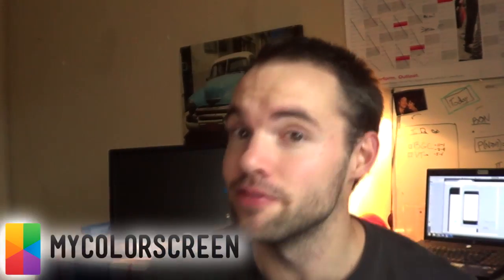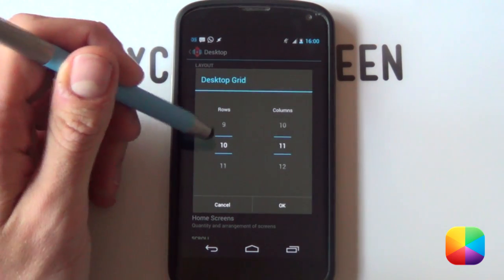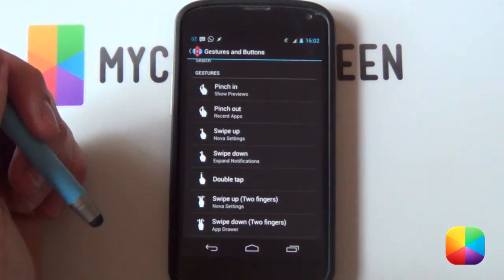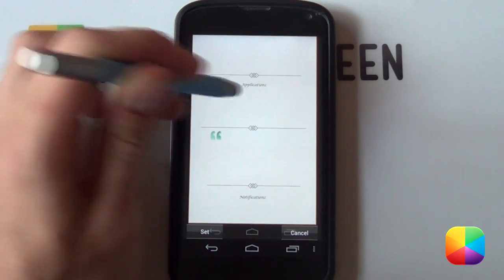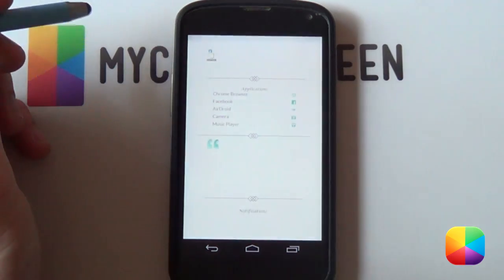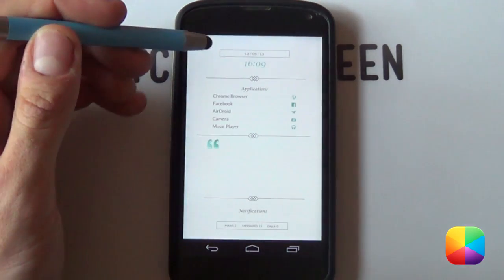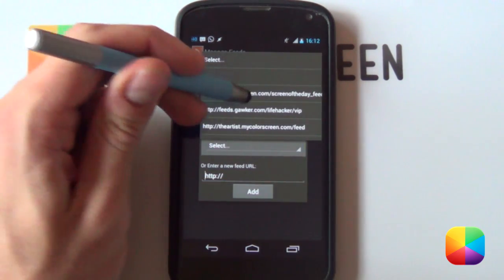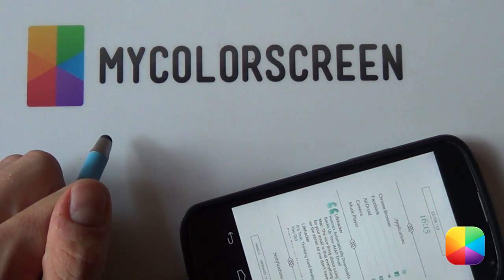Menu Card UI (by Peszek) - Android Homescreen Tutorial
This screen is perfect for those beginners who want to test the water a bit. Peszek's Screen of the Day 'Menu Card UI' shows you that a homescreen can be simple and elegant yet still provide full functionality. The white background that falls behind a menu-like style of various information gives you that minimal yet elegant feel. The screen comes with app shortcuts, a minimal RSS reader and all the necessary notifications.

Part 2: Nova Settings:

Desktop:
Desktop Grid: 10x11 (for a Nexus 4) 10x9 (for a Galaxy S3 or similar resolution)
Width Margin: Large (S3 or similar users should put this on None)
Height Margin: None (S3 or similar users should put this on Medium)
Disable: Shadows, Label Icons
Homesceens: 1
Advanced: Enable: Widget Overlap (might not be necessary for S3 or similar users)

Gestures and Buttons:
Apply any if needed, there is no App Drawer Icon, so setting your Home Button to open your App Drawer is a handy hint if you don't want to use gestures.

For S3 or phones with a similar resolution:
Hold down on your homescreen - Wallpapers - Gallery - Find the Wallpaper and select it.
For Nexus 4 users:
Use Wallpaper Wizardrii - Select the Nexus 4 Wallpaper - Set - Crop - Portrait - Fill top section, or everything but the soft keys.

To add the skins:

- In the main menu after tapping the widget, select "Uzip", now just find where you pasted the .uzip and select it.

Part 5: Simple RSS Widget

After adding the widget, first add in your RSS feeds using the top botton.
Change the news text and source to black and news title to a dark blue.
Make the background transparent as well as the icons.

Boom!